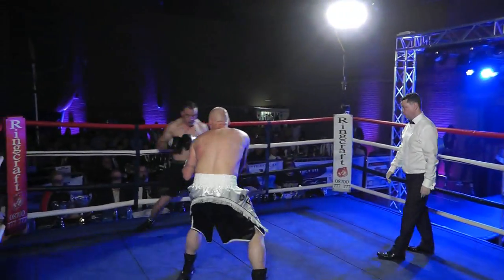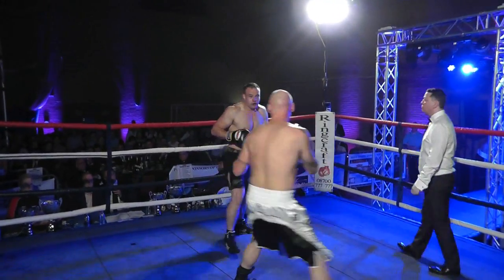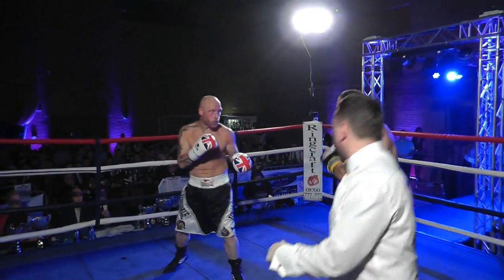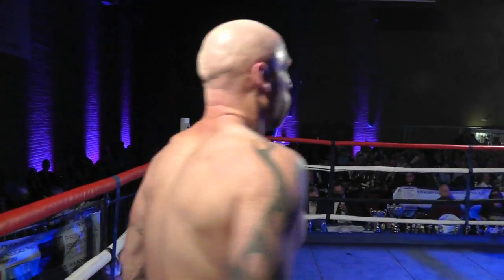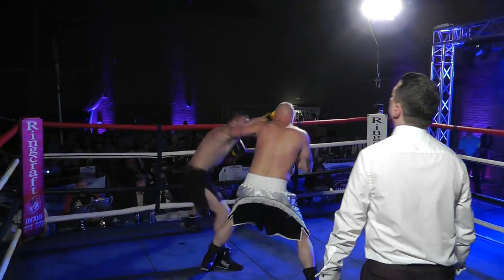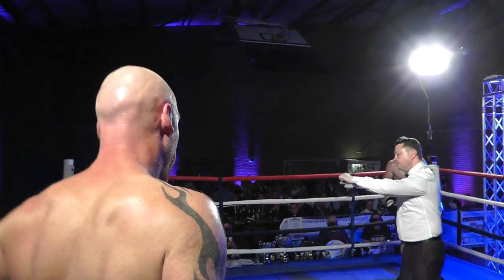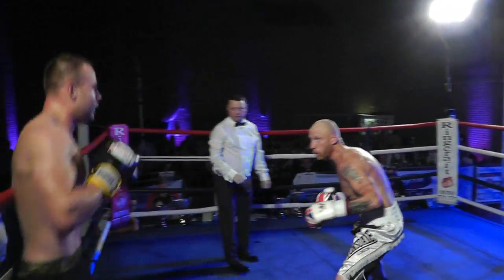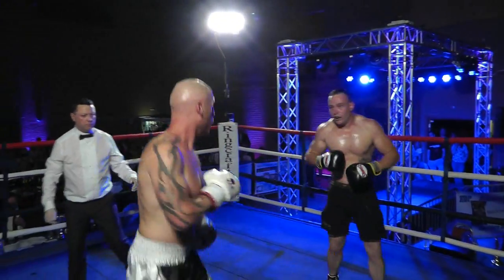Tommy 2 Guns Pope Fight